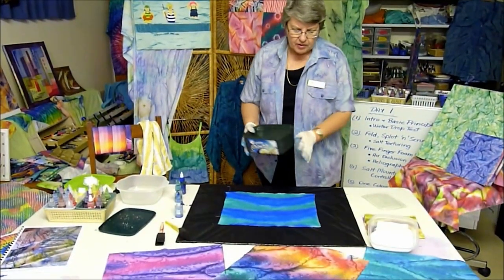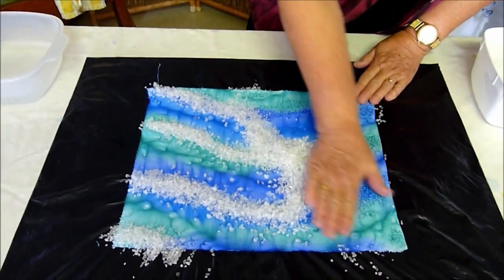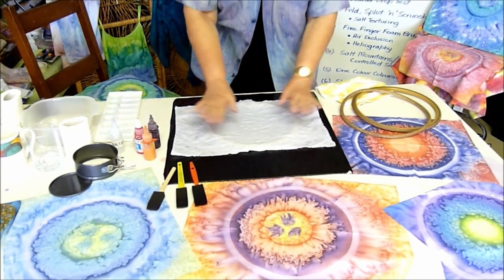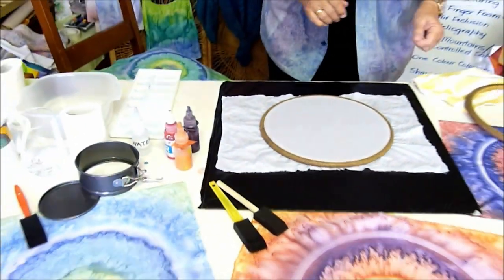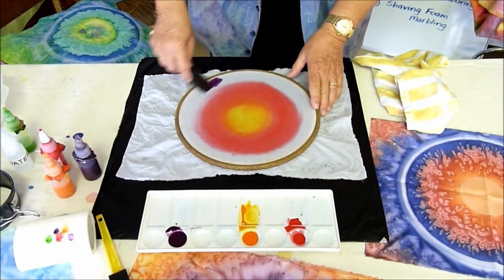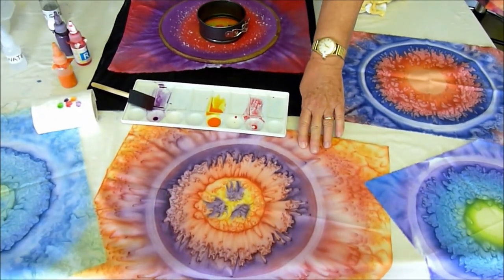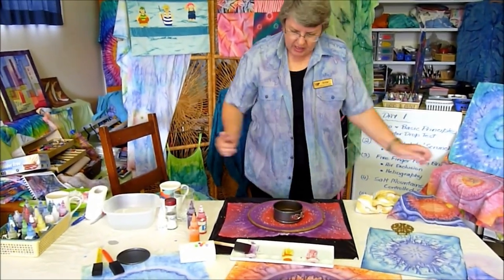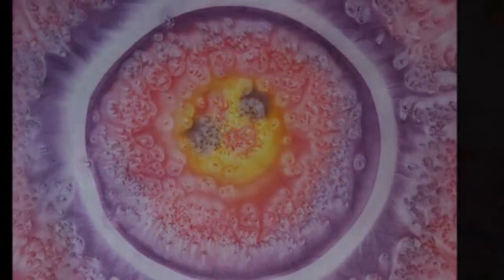MORE STUNNING TECHNIQUES using SALT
Always favourite techniques when I teach them at my hands-on workshop programs, it is now your turn to enjoy them too.  Liquid Radiance colours are safe and economical to use, and must be diluted with water.  Developed from an idea I had while relaxing in the bath and formulated by our Australian manufacturers to my requirements, they work very differently in the fabric from other products on the market.  No complicated equipment required.  No preparation of fabrics other than a normal wash to remove sizing from cotton!  I like to keep things simple !!!

All these are free to download.  Enjoy this journey in colour with me.